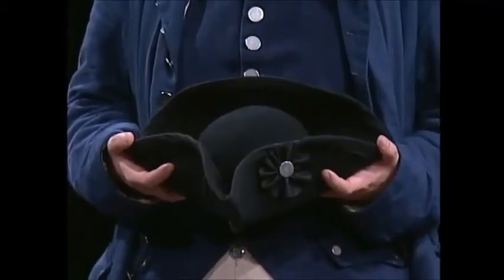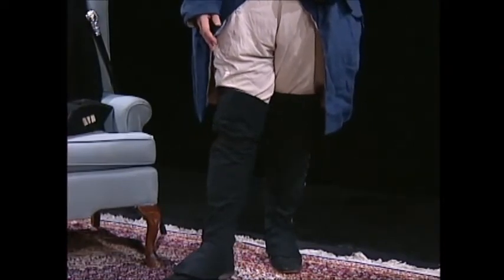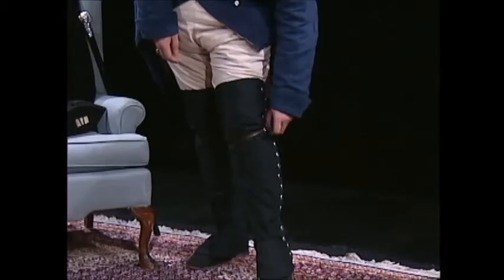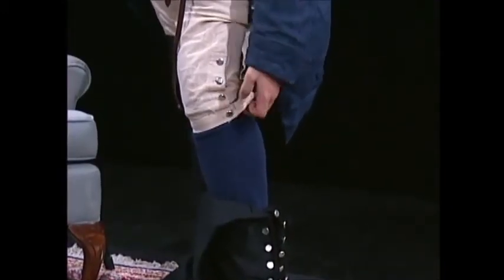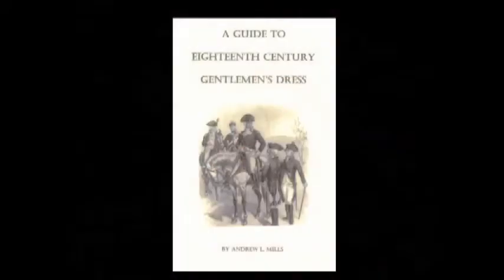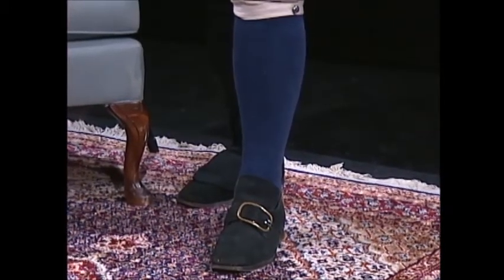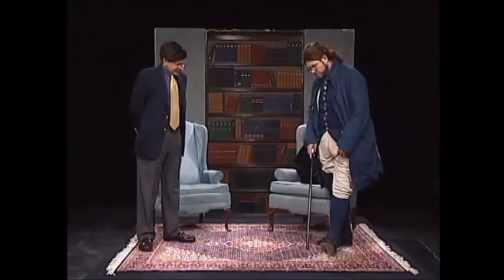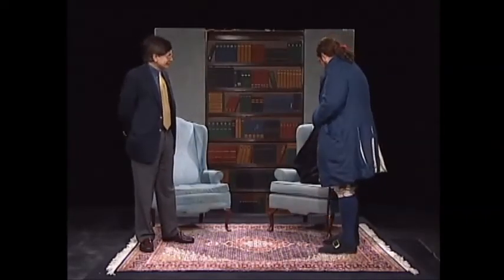Historic Reenactment: Colonial era clothing: How men dressed (Virginia Time Travel)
The Washington Heir
Everything you need to know about dressing like an 18th century American man.